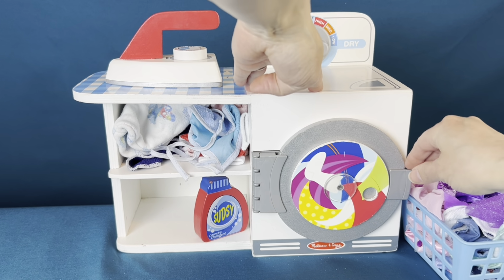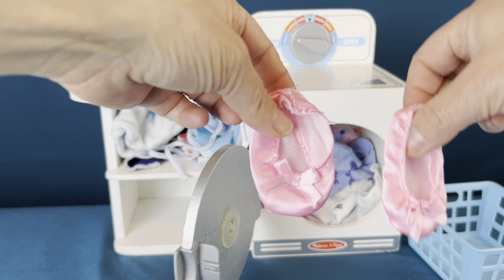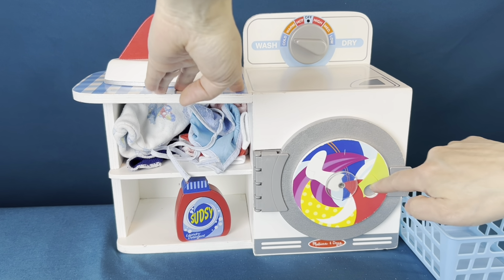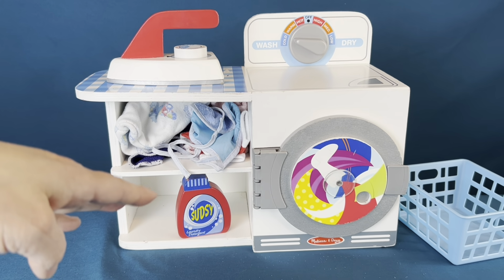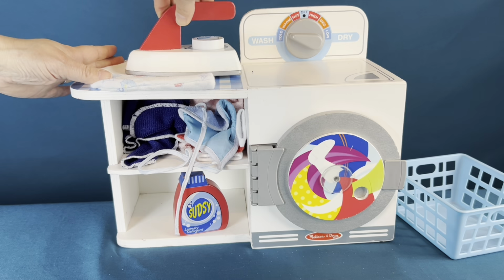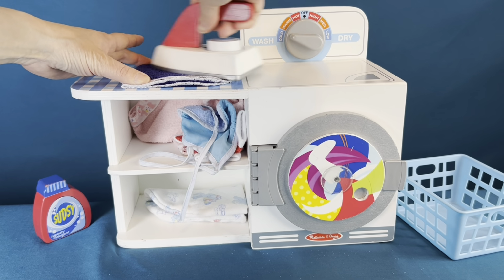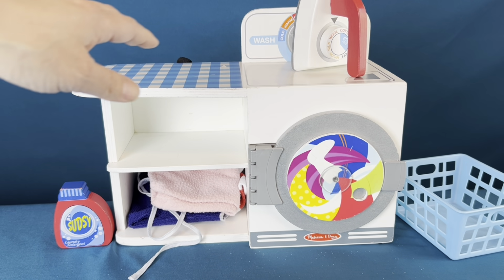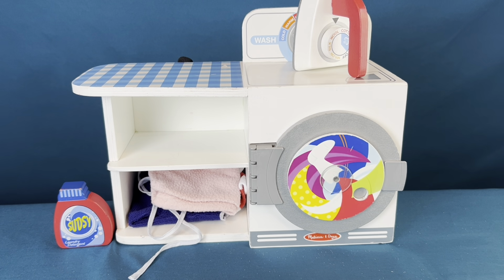Preschool Learning Videos - Learn Colors with Teacher Lori - Educational Toy Videos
Learning Videos and Activities for Preschoolers and Toddlers - Fun Learning